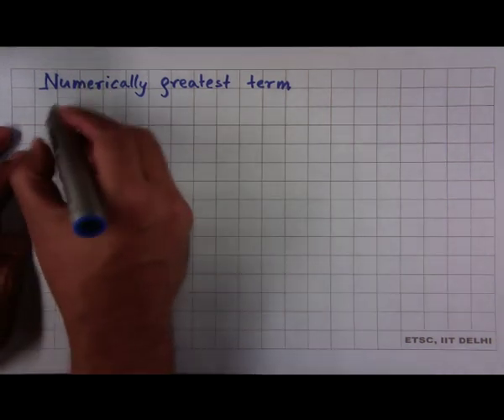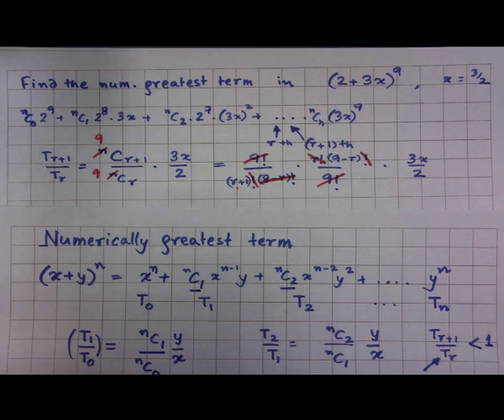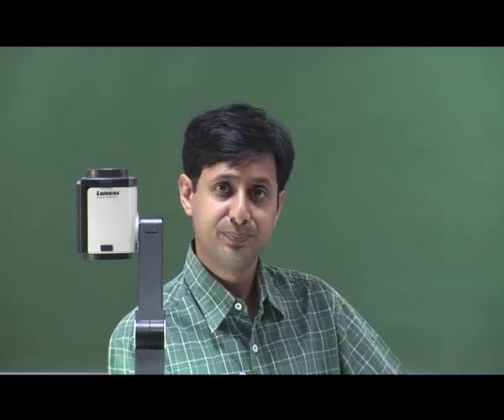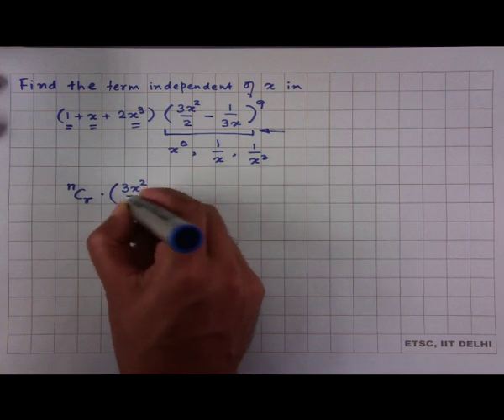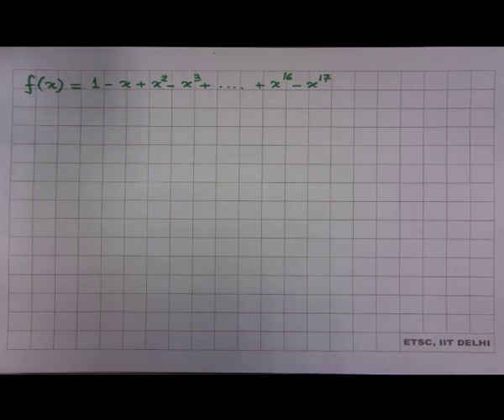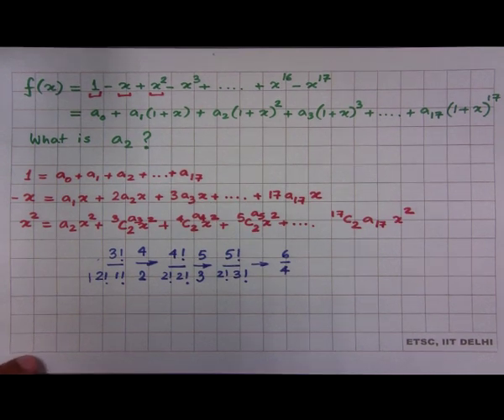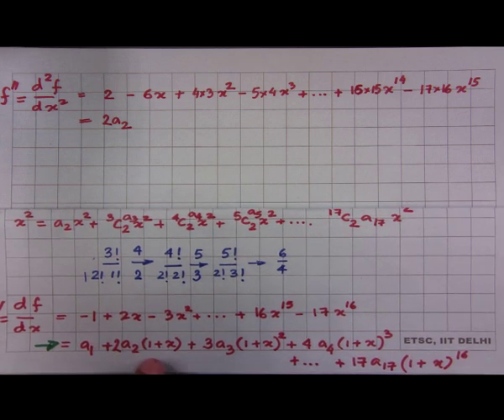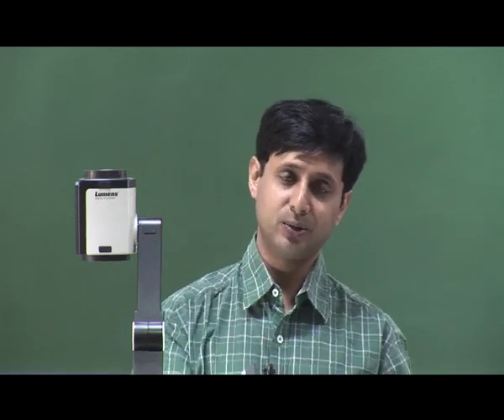Binomial Theorem -4 (CH_21)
Subject: Mathematics
Courses Name: IIT PAL
Name of Presenter: Dr. Shouribrata Chatterjee